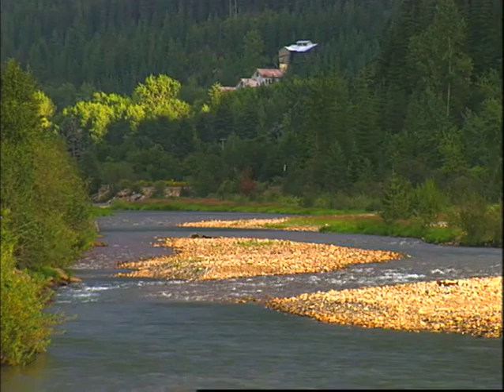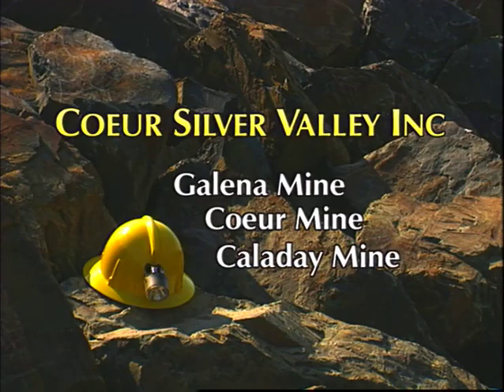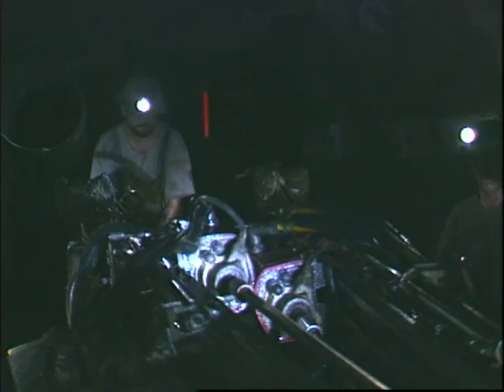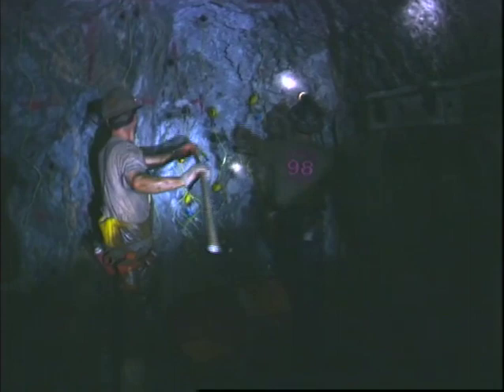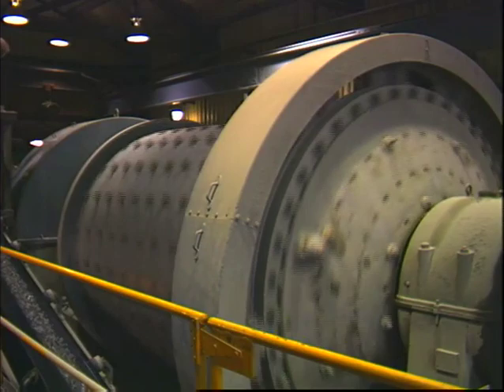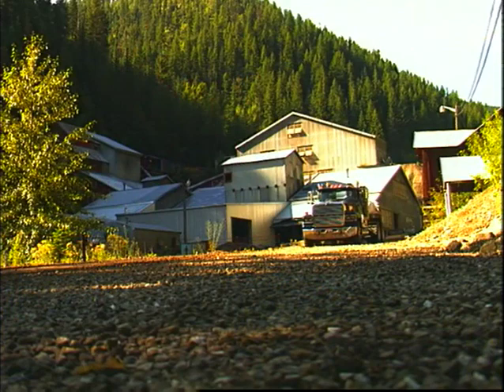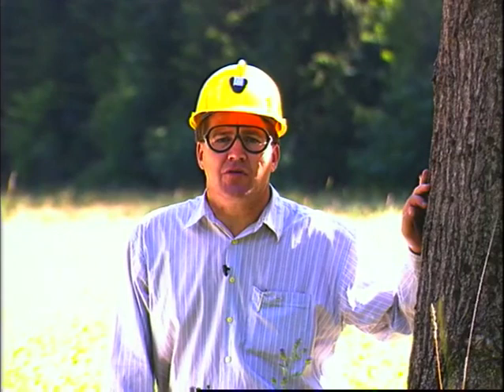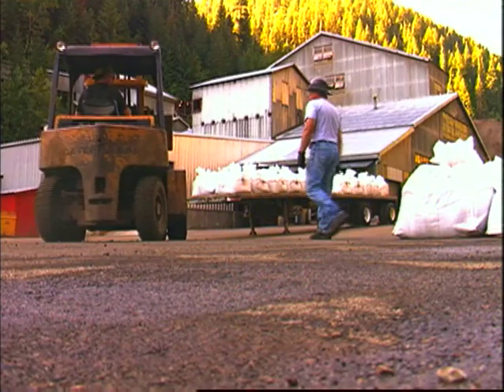Coeur Mining Company Corporate Video Clip